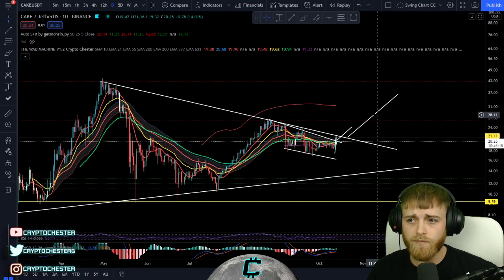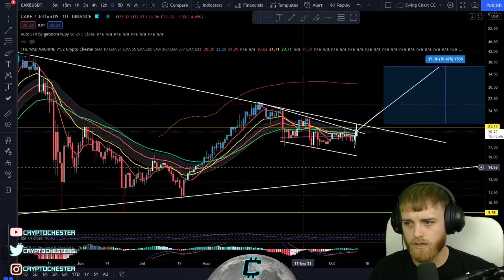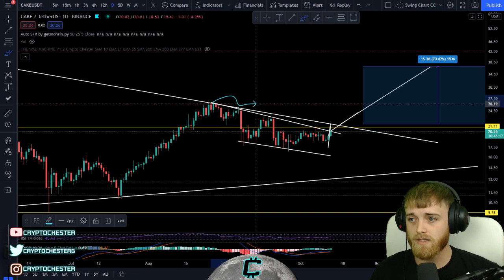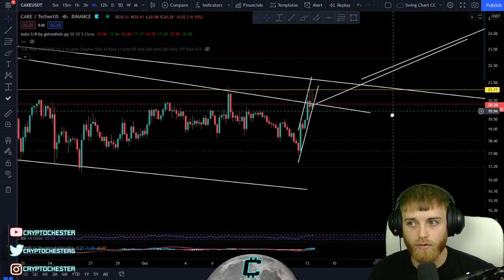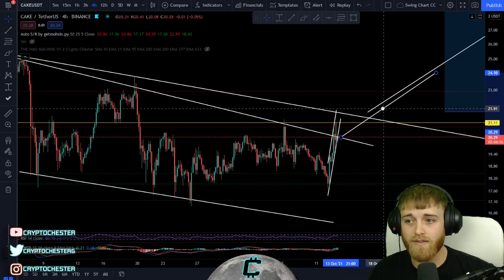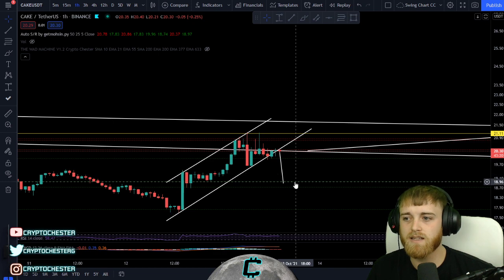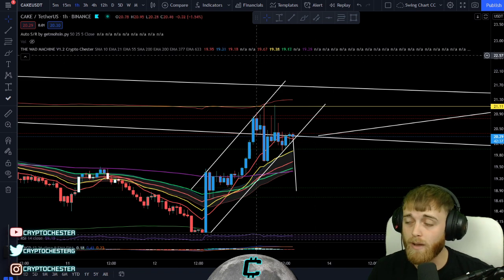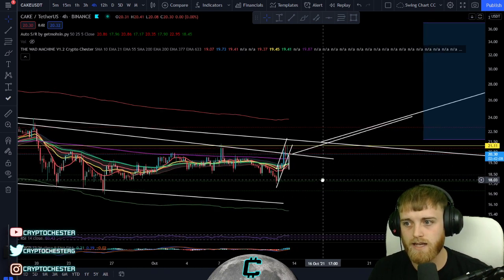PancakeSwap(CAKE) - Altcoin Of The Day - Technical Analysis & Price Prediction - October 2021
🔴Altcoins of the day🔴:
► BNB
► CAKE
► XMR

Premium Scalping Package - 25 trades per week.